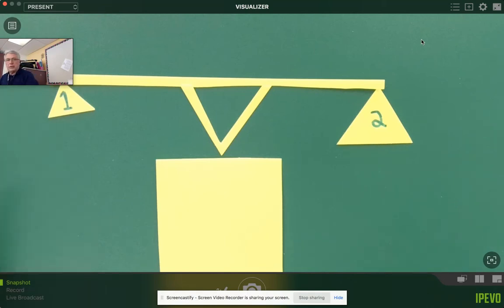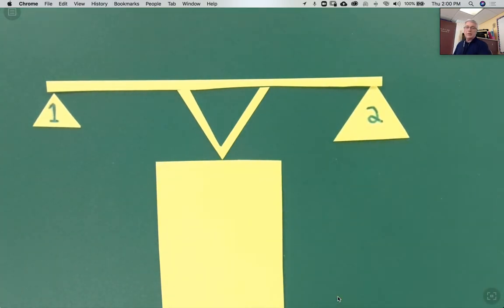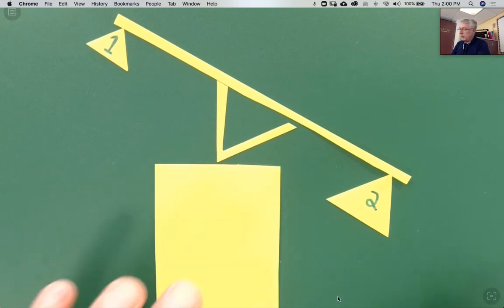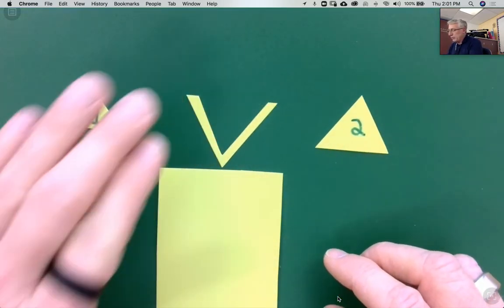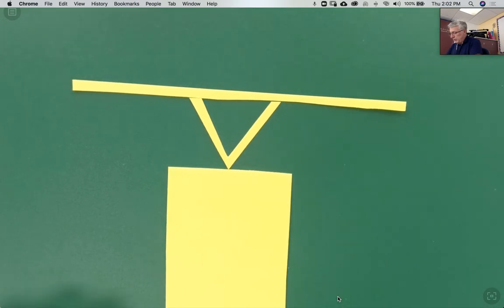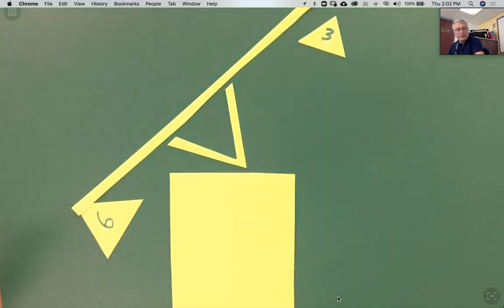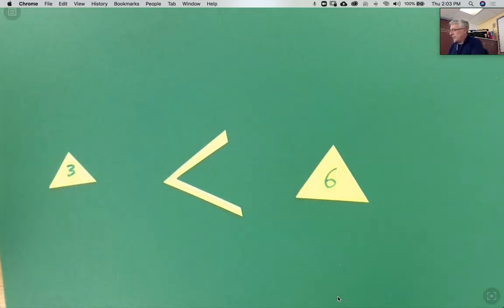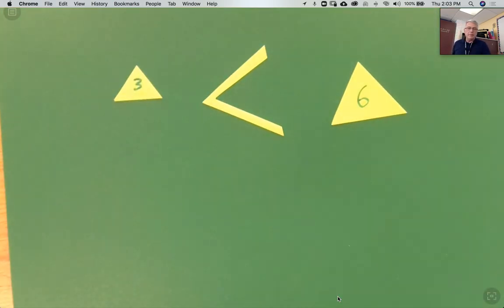A better way to remember Greater Than and Less Than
New way to visualize Greater than and Less Than